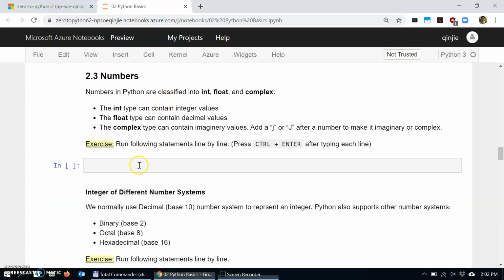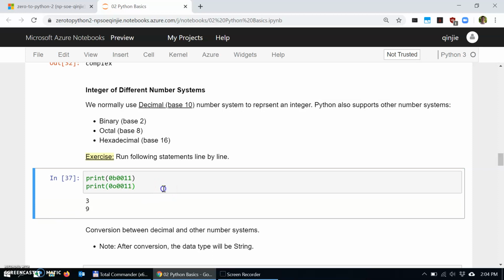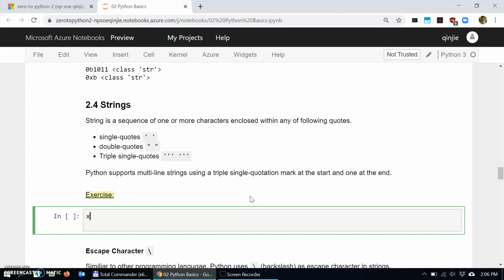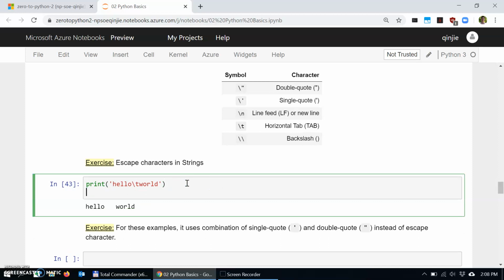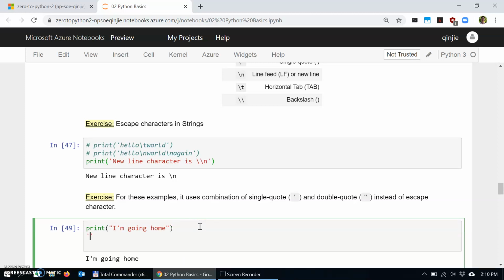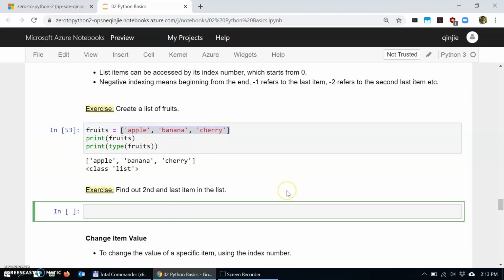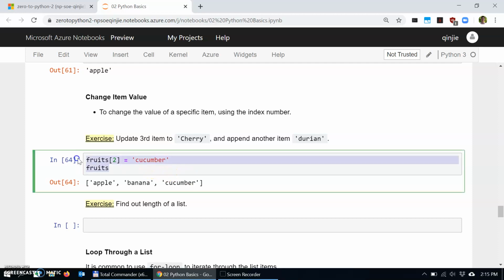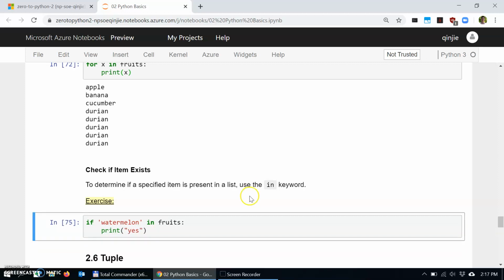02 Python Basics (2)